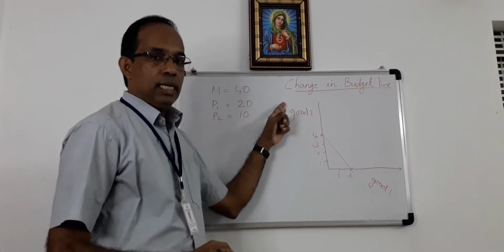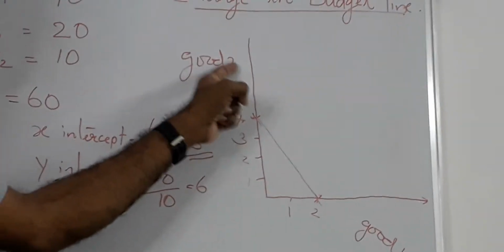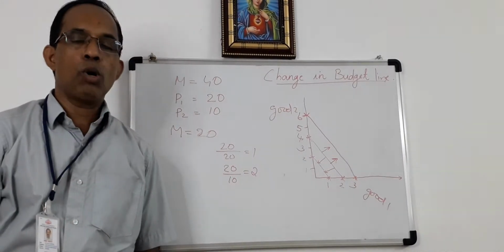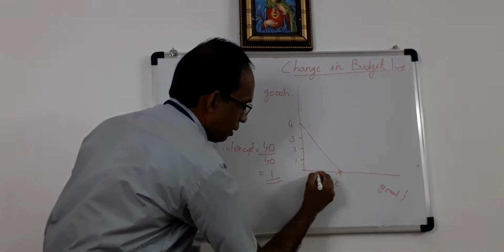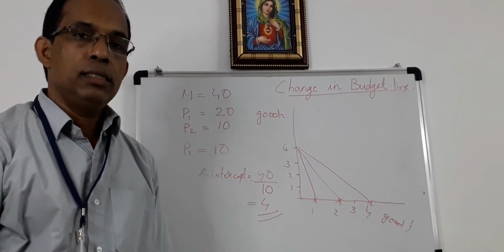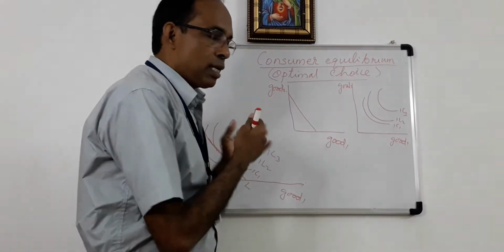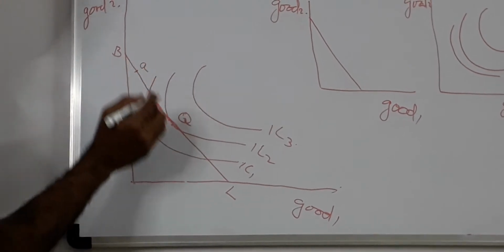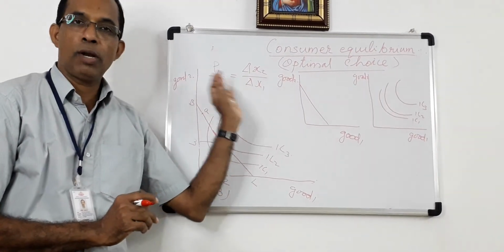Shift in Budget Line